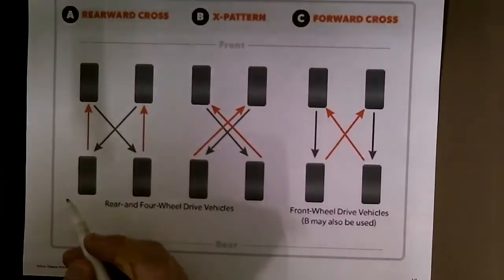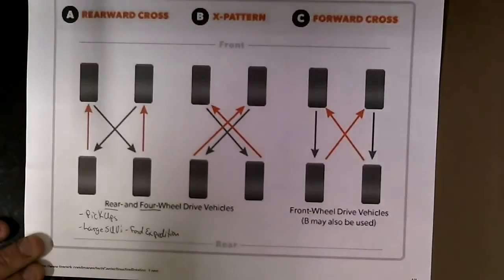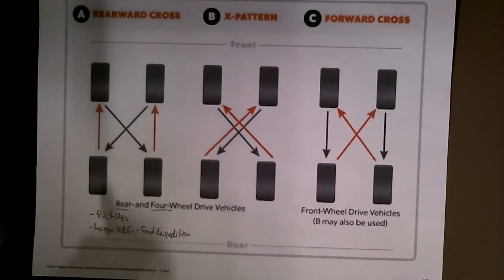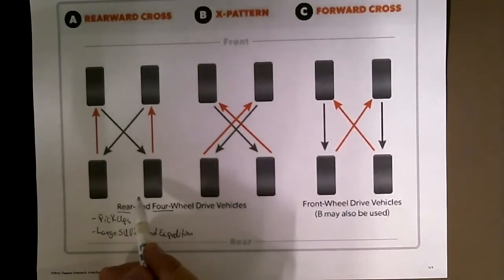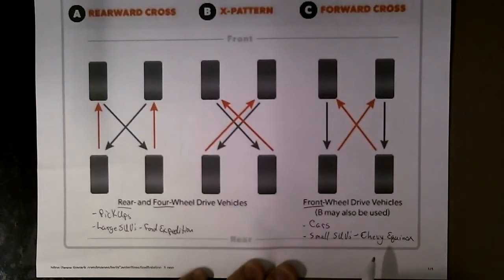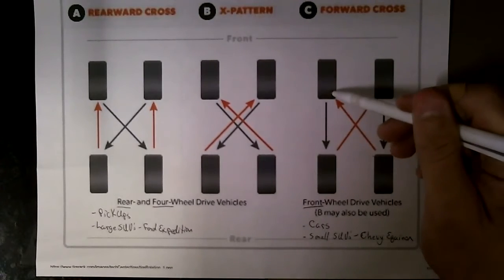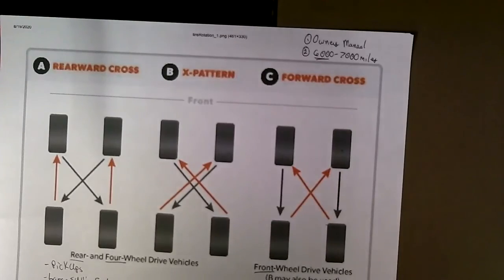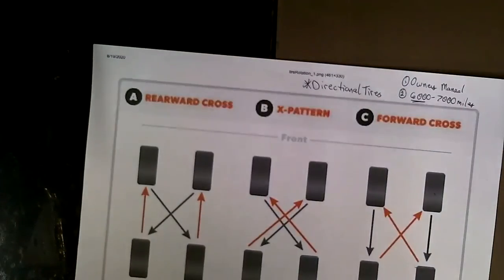Tire Rotation Patterns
A follow up video to the Tire Maintenance Lab discussing Tire Rotation Patterns.